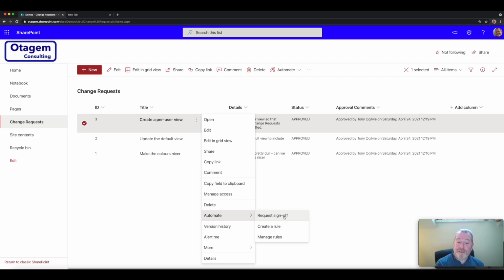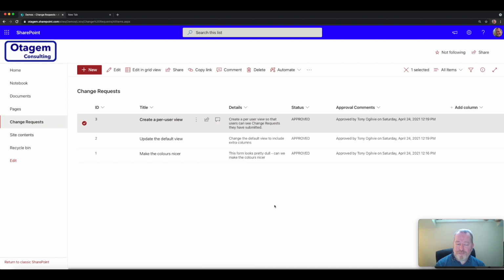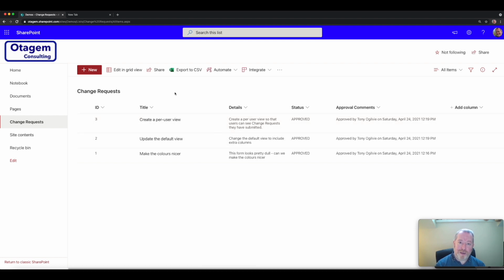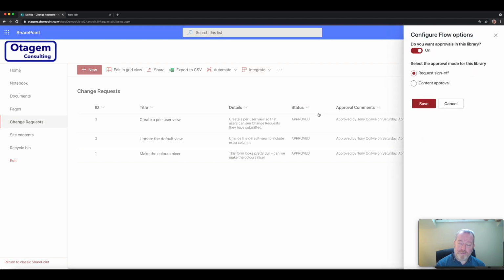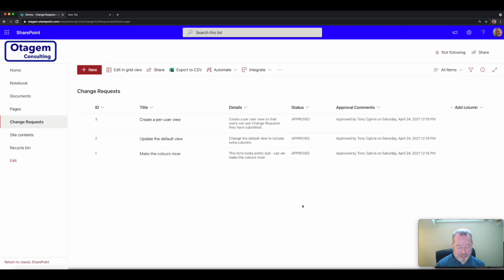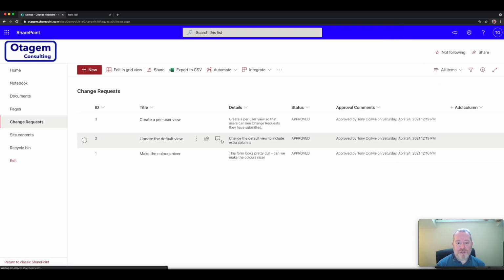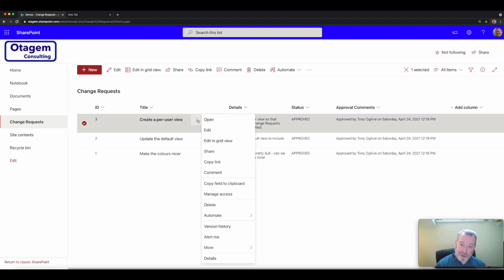Turning off the "Request Sign-off" feature in a SharePoint Online List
SharePoint Online Lists and Libraries come with a Request Sign-off feature, that can be really confusing for end users, especially if you have already got a more sophisticated approval / sign-off process already implemented using Flow.

In this quick video, we'll see how to turn off the Out of the Box Request Sign-off feature!